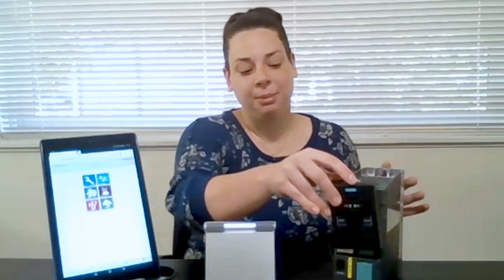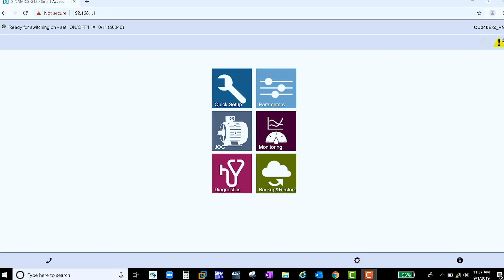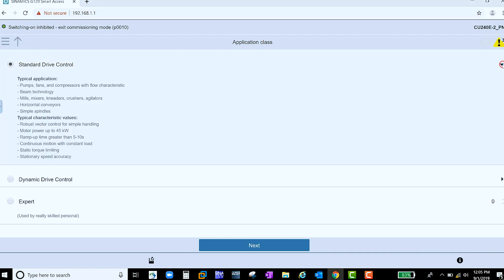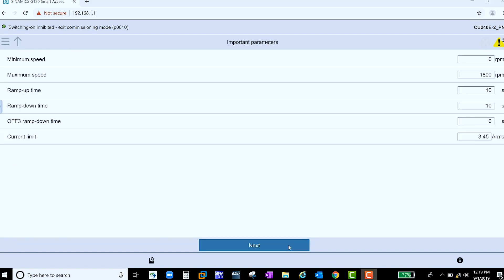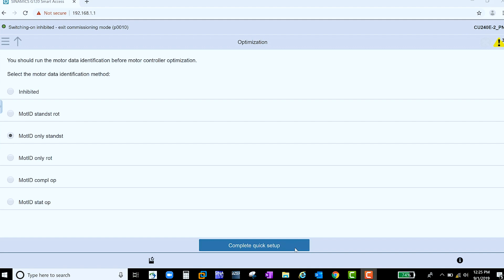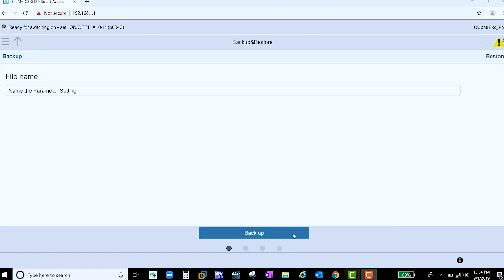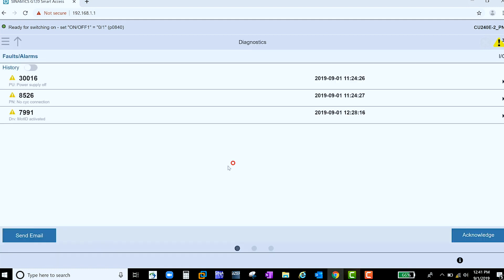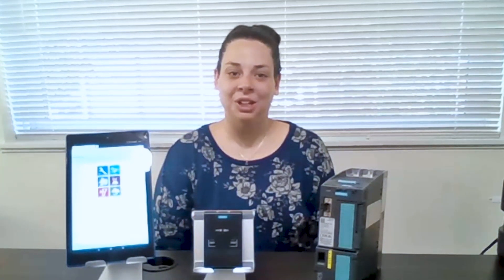Siemens | SINAMICS G120 Smart Access | EandM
Do you have drives in tricky locations?

The Siemens SINAMICS G120 Smart Access module allows you to commission, diagnose and service your drive - all from a smart device or browser!

Watch this video, featuring your EandM Siemens Drives Specialist - Melissa G., for more information.